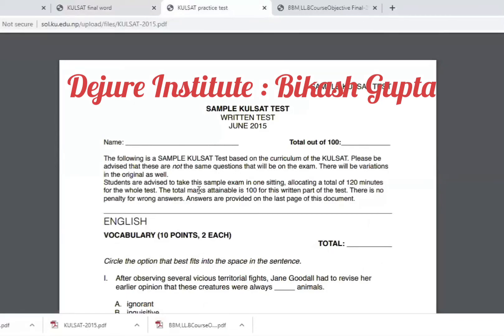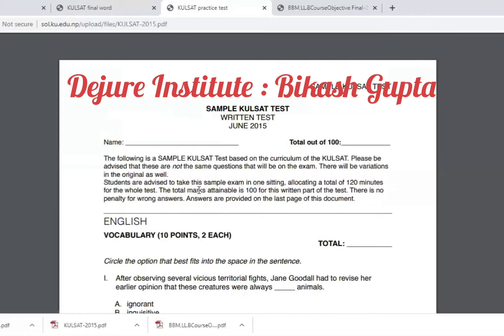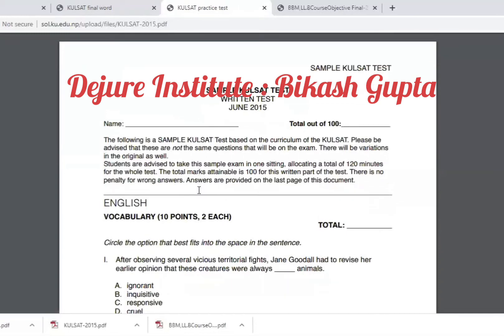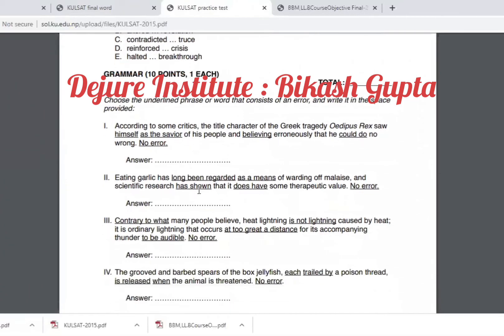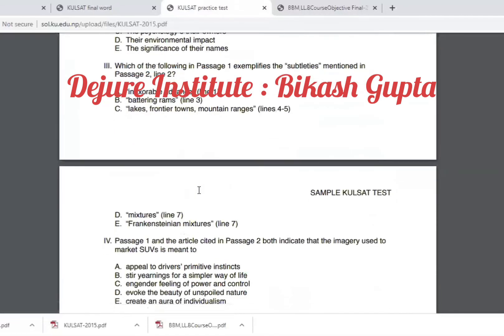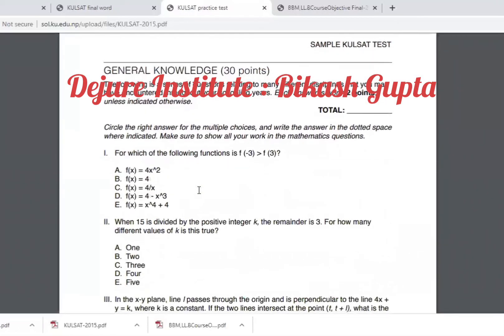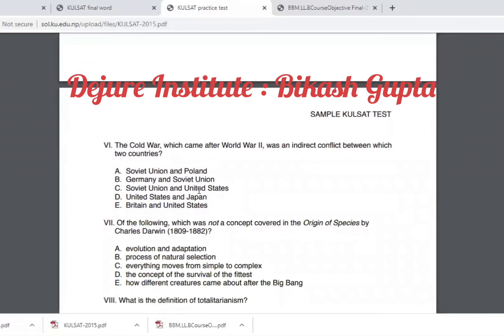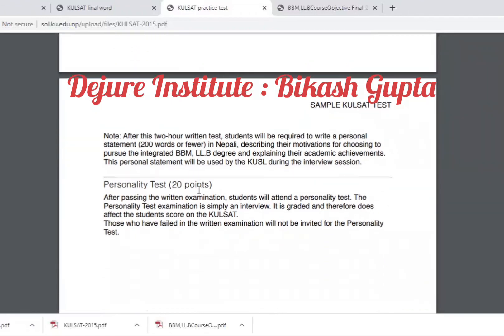Sample Question of BBM,LLb | KUSL | Kathmandu University school of Law| Dejure Institute of Law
Dejure Institute of Law and Legal Affairs Pvt. Ltd. is a company intended to promote rule of law by enhancing quality education and producing legal manpower through workshop, training and conference on legal issues.

Future more we run preparation classes for B.A.LL.B. , LLB & LLM Entrance.

We also run preparation class for Advocate license.
We have published objective book for B.A.LL.B. Entrance named “MCQS: Password to BALLB”.

One of our major goal as institution is to promote legal Education by promoting research culture in Nepal.
We believe in providing common learning platform for those who wants to pursue their carrier in legal field.

We promote cooperation and mutual understanding to build the foundation of our legal system through coordination among various agencies.

No.1 Law Institute with Highest Result.

Success Result of BALLB Entrance  2076/2019
Lumbini Buddha University : 21 Students (Topper 1)

Kathmandu School of Law : 29 Students (3rd position )

Chakrabarti Habi Law college : 25 Students (5th position )

Kathmandu University School of Law : 9 Students

Midwestern University ,Surkhet : 11 Students (Topper 1)

Tribhuwan University : (2nd Topper)
NLC : 26
Nalc: 27
PNC: 9   Students

Total: 148 Law Students at different law colleges of Nepal
Success Result of BALLB Entrance 2075/2018
Nepal Law Campus : 33/105 Students
National Law Campus : 31/105 Students
PritiviNarayan Campus : 11 Students

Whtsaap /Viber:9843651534